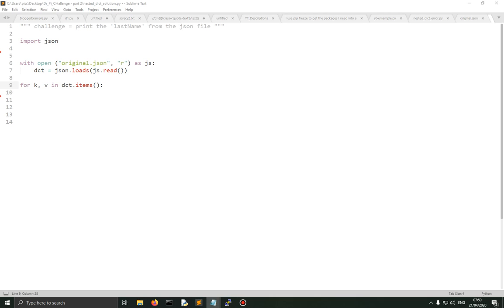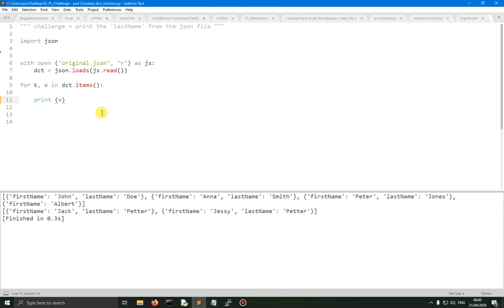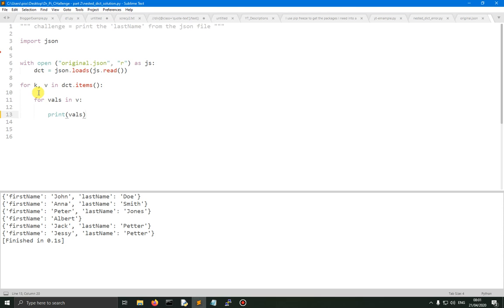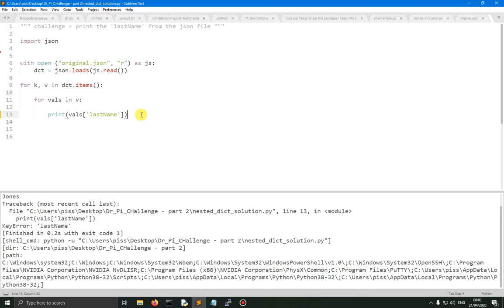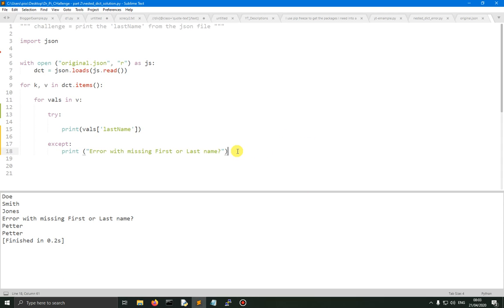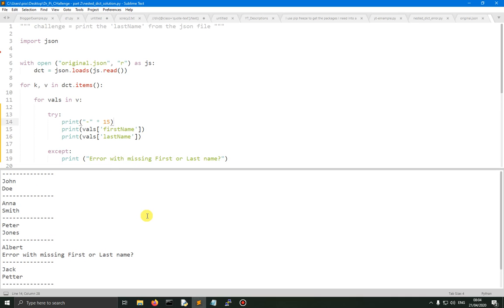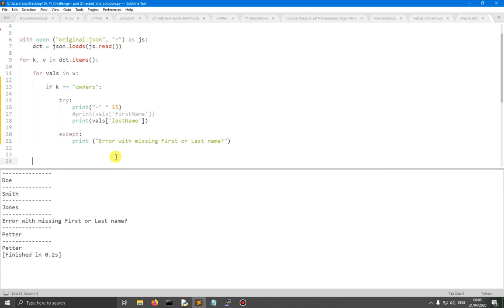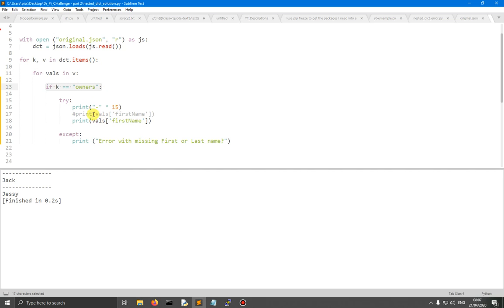5 minute Python Challenge | Dr Pi sets a quick Nested Dictionaries problem (solution)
Using the original.json file the task was to print out the "last name" using Python. If you ran this and specified "first name" it worked without error.  If you did the same, but with "last name" it gives an error.

See video for a quick solution.

We use a second for loop to access the 'inner values'.